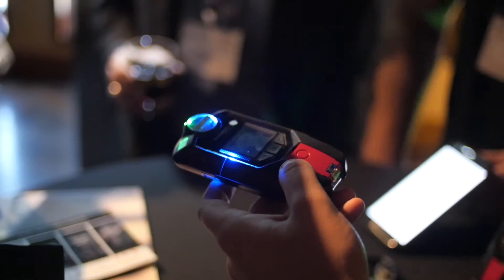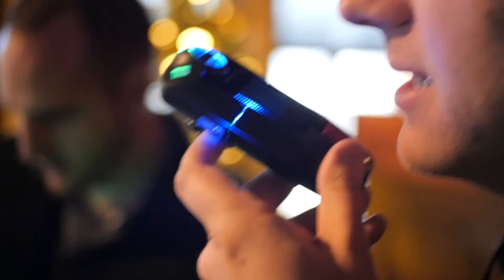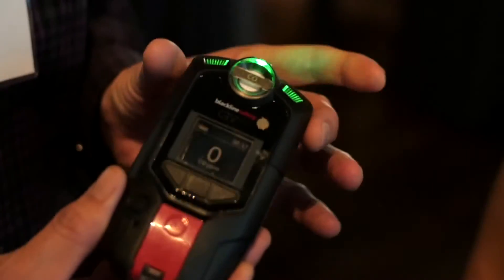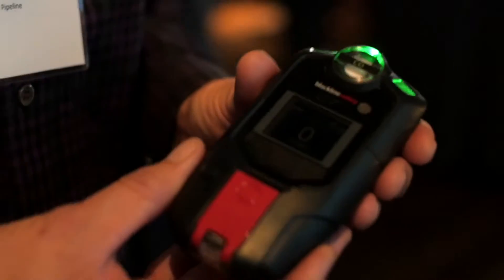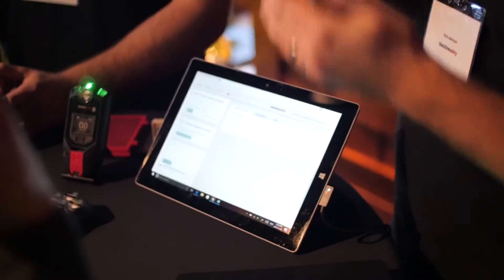Blackline Safety G7 launch, industry feedback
On November 30, Blackline Safety launched G7 in Canada. G7 is the world's first work-anywhere connected safety system with wireless gas detection capability. See how the safety industry reacted to the introduction of this ground-breaking innovation.

G7 establishes a new playing field of safety possibility. Never before has a business been able to see the real-time safety status of their entire workforce. Real-time awareness is coupled with location technology and automatic incident detection.

With G7, any organization can see the real-time compliance of their team, assessing device use and calibration status. All incidents are proactively managed in real-time, delivering the fastest possible emergency response. See where nearby resources are located and confidently dispatch them as part of your emergency response. Respond to a gas leak with confidence. Proactively plan maintenance around geo-referenced gas measurements.

Capabilities include:

• Live safety status of every employee
• Real-time alerting due to gas exposure, falls and man-down events
• Instant alerting by releasing the SOS latch
• Two-way speakerphone delivers two-way voice calling with monitoring team
• Automatic detection of falls, man-down (motionless) events and missed employee check-ins
• Deliver help to an employee's exact location via live, interactive map
• 100% web-based monitoring—no software to install
• Mass-notify your team due to hazards or the need to evacuate
• 24/7 live monitoring via Safety Operations Center and Alarm Receiving Centre partners
• Account for all personnel at safe locations / muster points
• Device configuration profiles ensure every device is correctly configured
• Device configurations are updated over-the-air—wirelessly and in real-time
• Firmware updates are automatic and also over-the-air
• All calibration and bump data is communicated over-the-air
• Simple and cost-effective dock—no more SD cards or IR transfers
• 100% compliance view of equipment calibration and usage
• Simple green-yellow-red reporting that shows when things are working correctly, when something will require attention and when something is out of compliance
• Field-replaceable gas sensor cartridges maximize ROI
• Every gas sample is geo-recorded
• Heat maps deliver proactive leak detection and planning for maintenance
• Indoor location technology with floor and site plans